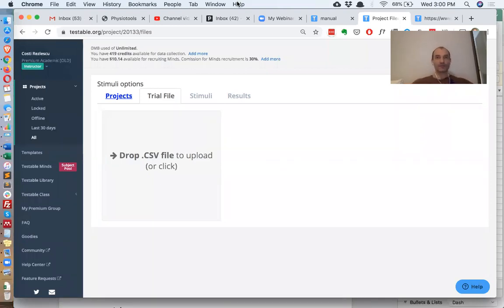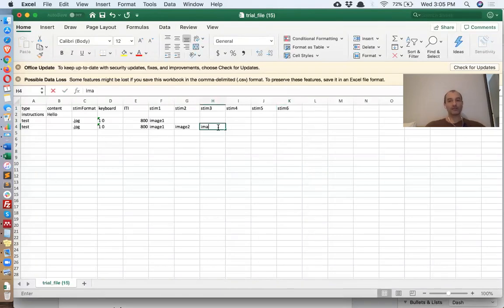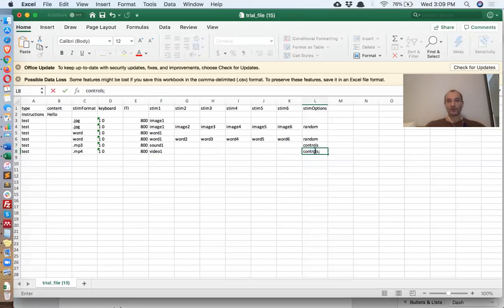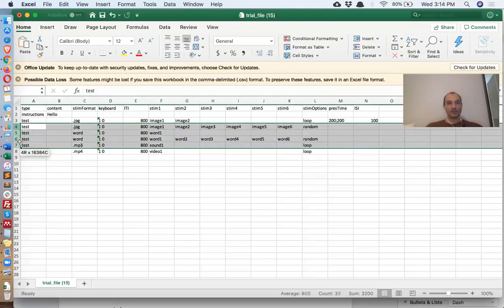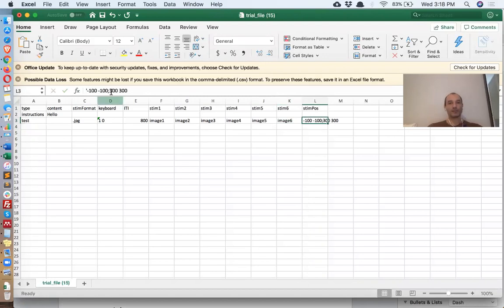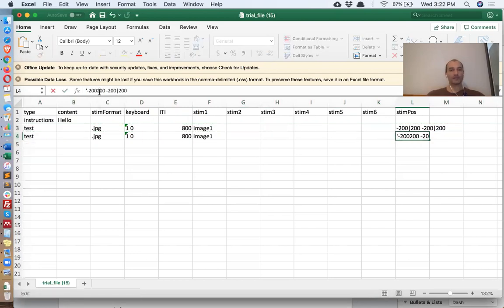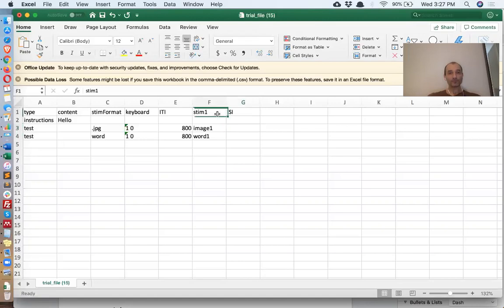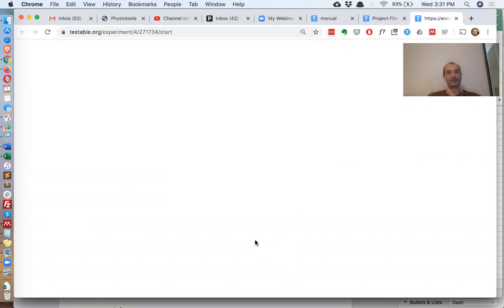Testable in-depth: Stimuli options